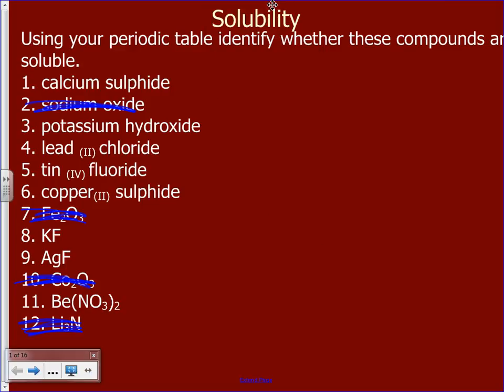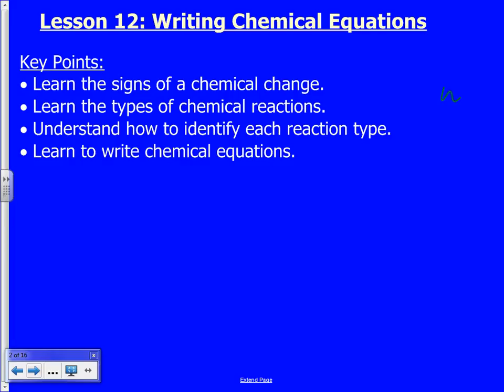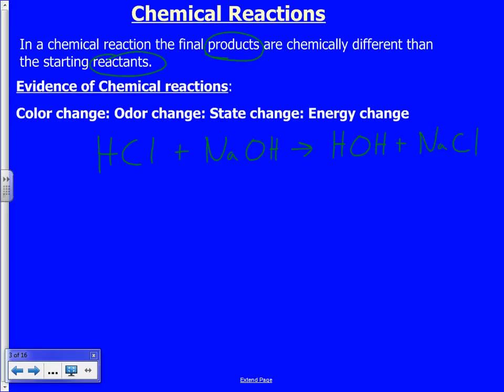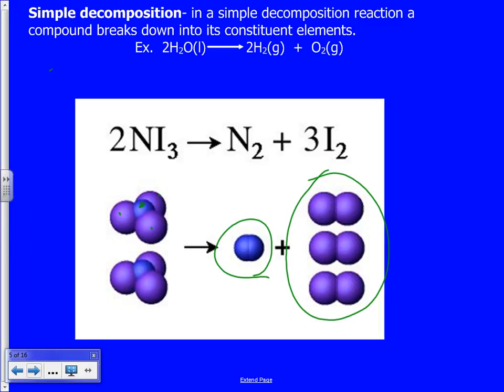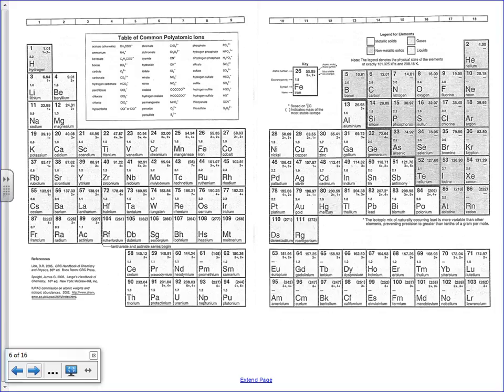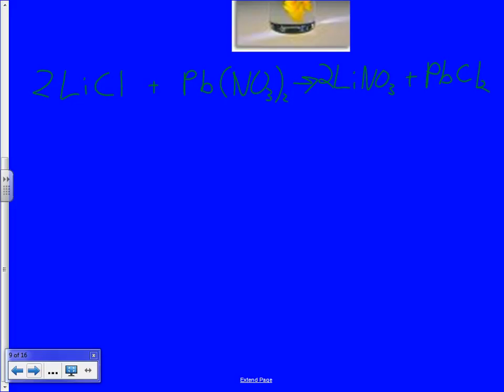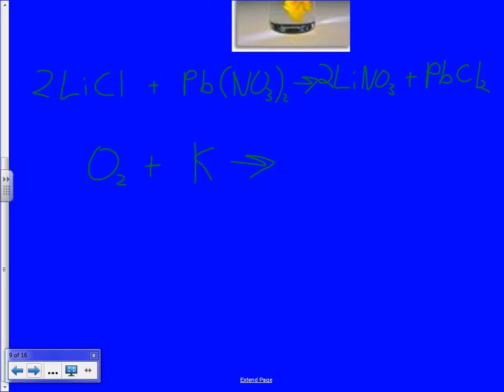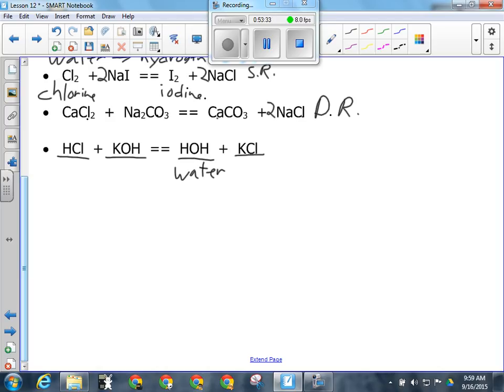Unit 1 Lesson 12 Chemical Reactions Part 1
Introduction of the 5 main reaction types and how to write and balance them.